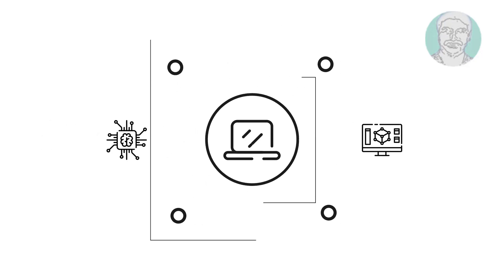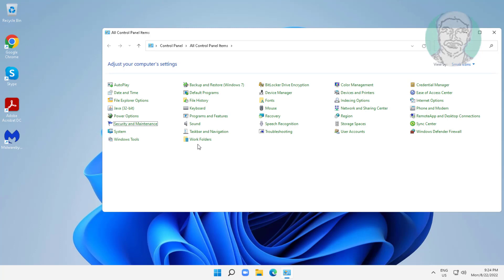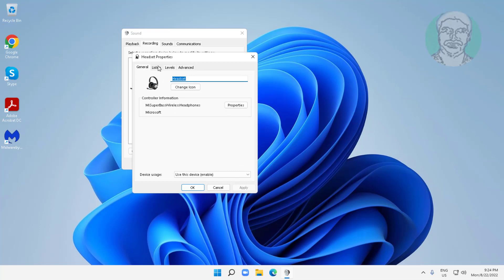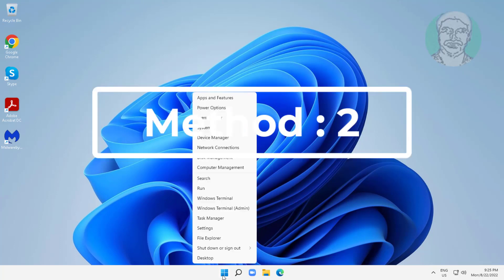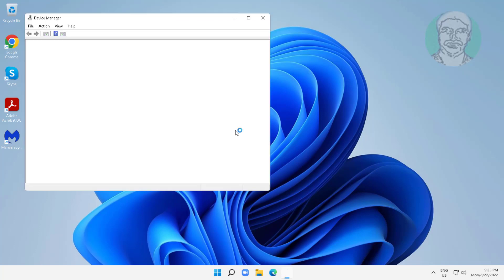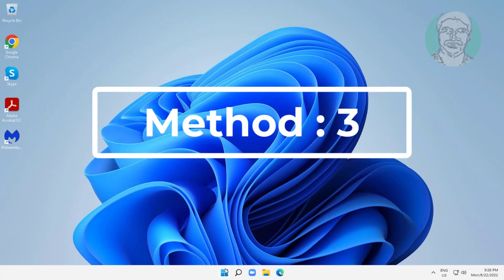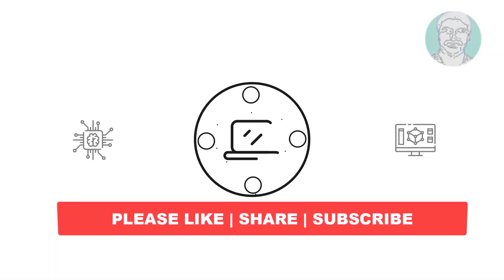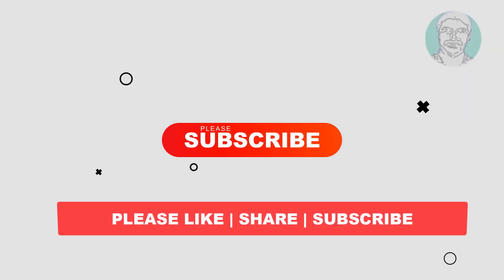How To Stop Microphone Auto Adjusting Windows 11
This Tutorial helps to How To Stop Microphone Auto Adjusting Windows 11

00:00 Intro
00:10 Method 1 - Change Sound Settings
01:17 Method 2 - Update Driver Software
01:51 Method 3 - Update Windows 11
02:24 Closing